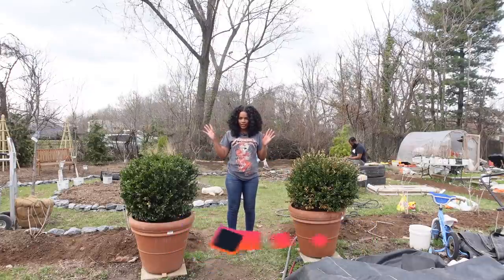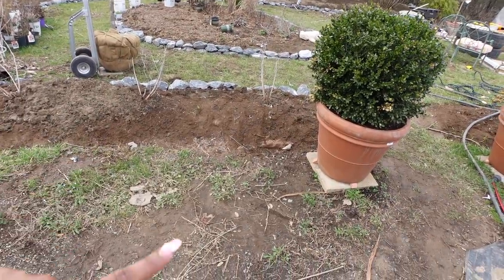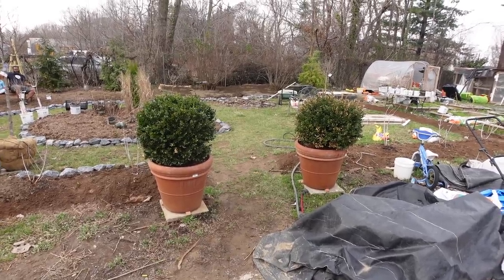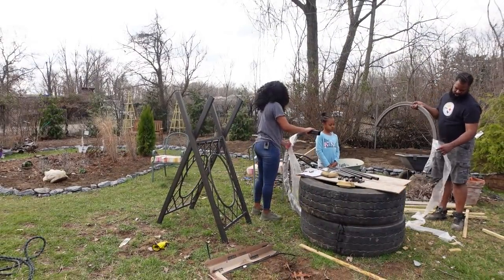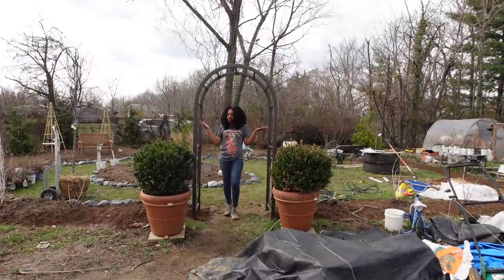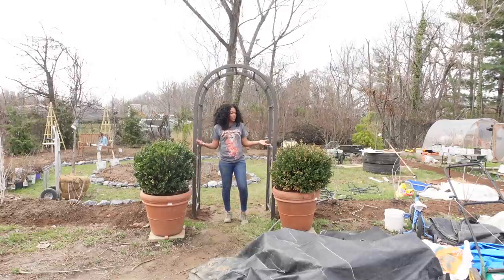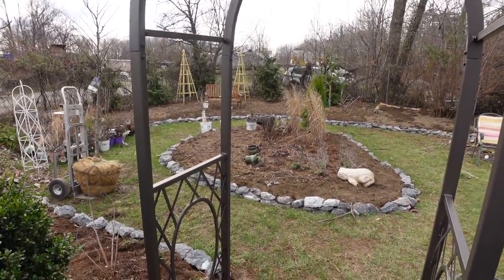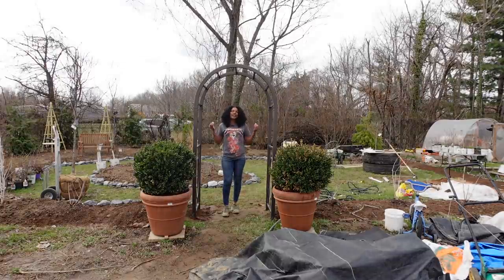A New Arbor for Tropicana Cottage | Gardenaddictz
The entrance is now official. We installed this beautiful arbor and I love it. 1 minor drawback but I love the look overall and the weight.

Link to arbor below